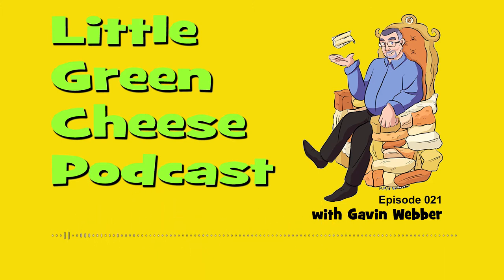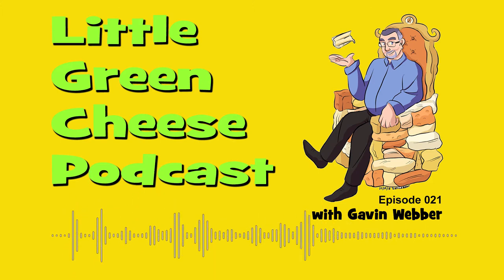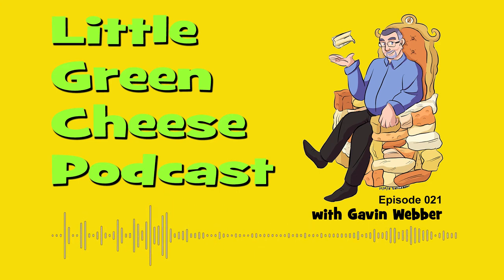Episode 021 Making and Maintaining Brine for Cheese Making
This weeks episode focuses on making and maintaining your brine, which is an essential step in making some hard cheeses.  I have even seen brine used to salt Camembert.

The good news is that you do not have to throw away your brine each time you make cheese.  You can simply clean it and rebuild the brine before you use it again.

Listener questions this week were about;

How to taste a Stilton without a cheese trier,
Can you use an aluminium pot to make cheese, and
A testimonial about my Parmesan recipe.

You can get my eBook Keep Calm and Make Cheese here;